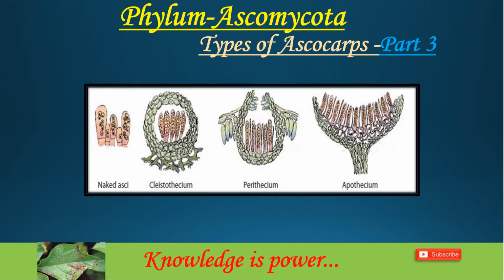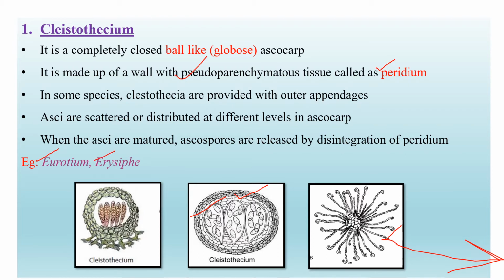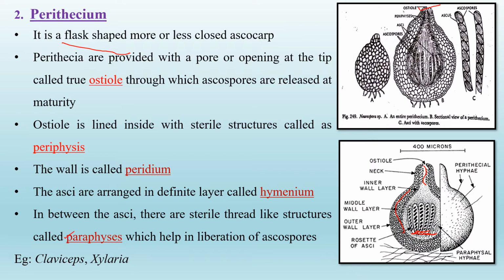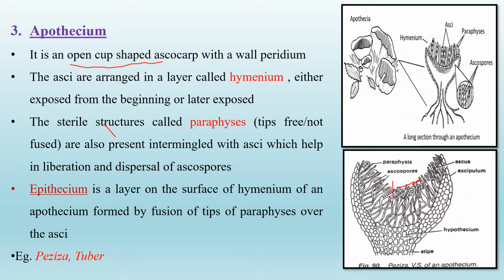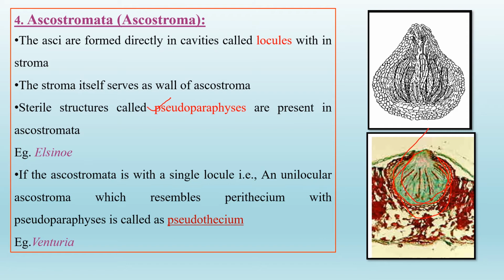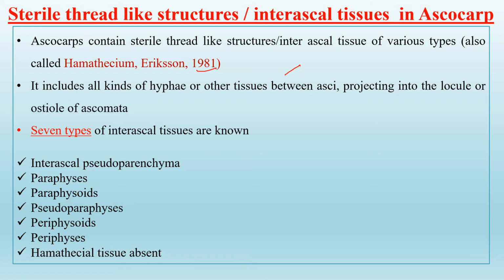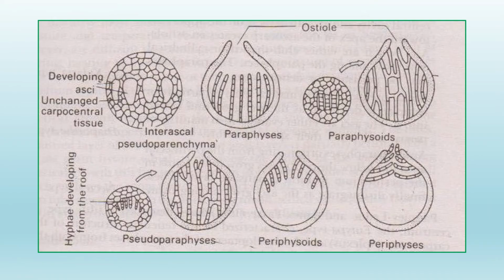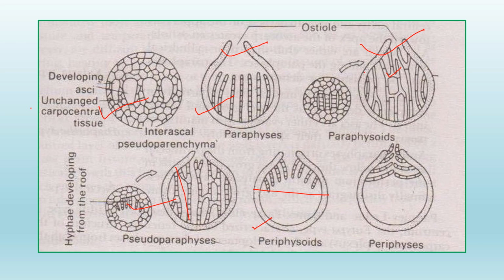Types of Ascocarps in phylum Ascomycota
In this video I explained about the types of ascocarps (fruiting bodies) produced in phylum Ascomycota and sterile thread like structures found in these fruiting bodies.

Source of the content:
An introduction to fungi: H C Dube